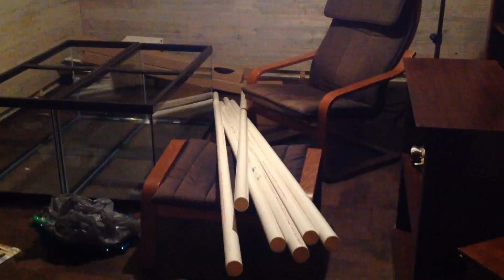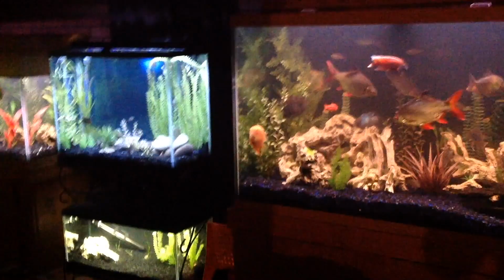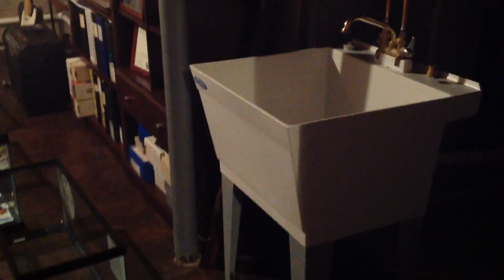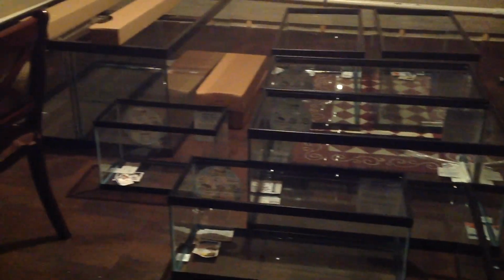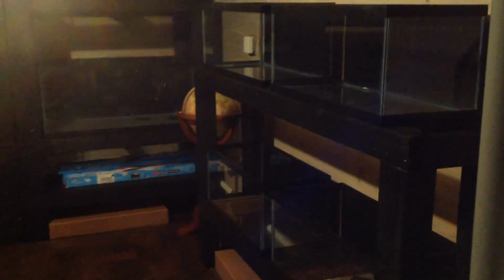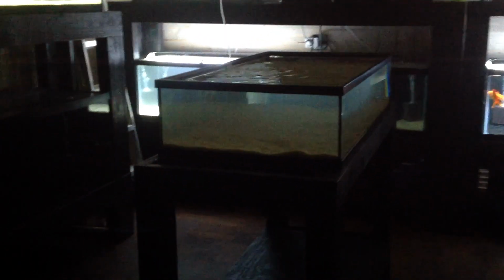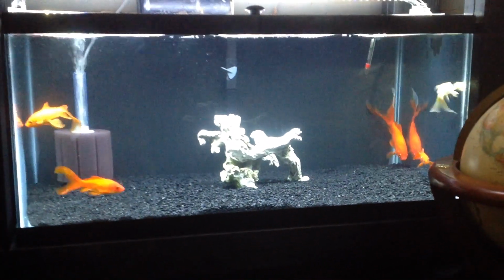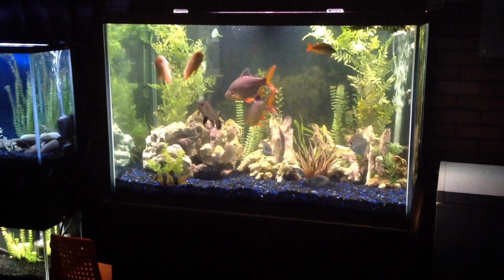Prequel Part 2: How We Built The Fish Room!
Hello Everyone,
In this video we show you some of the old footage of the fish room build documentation. The video quality isn't the best, but it shows you our thought process as we went through the build.